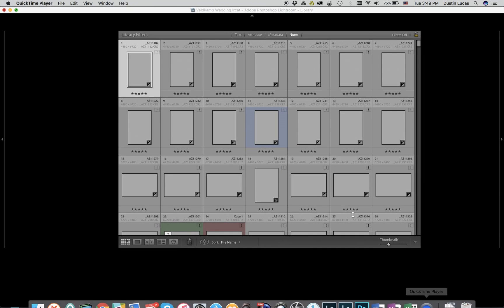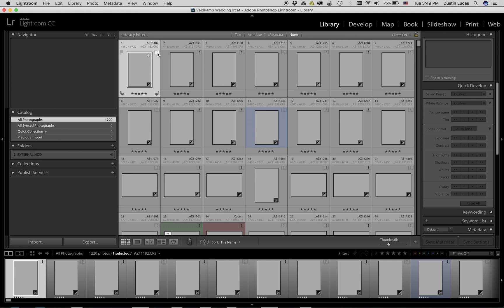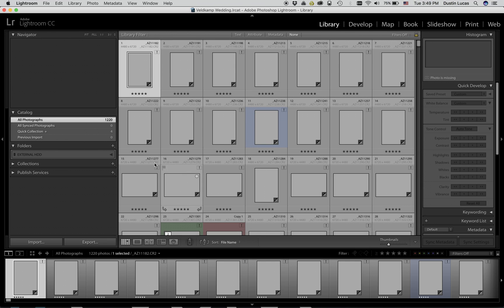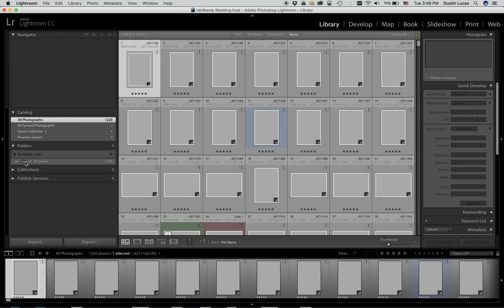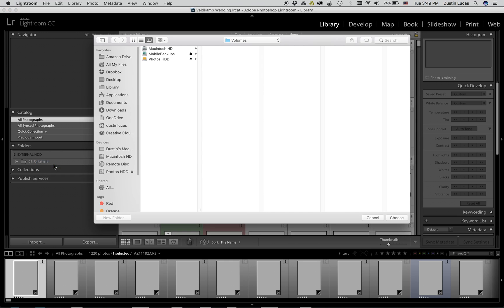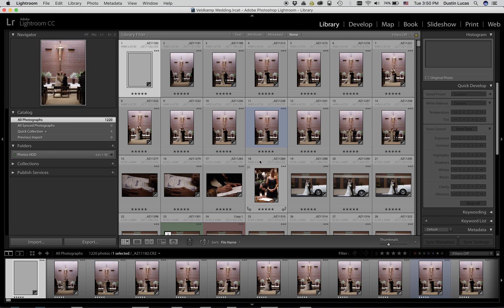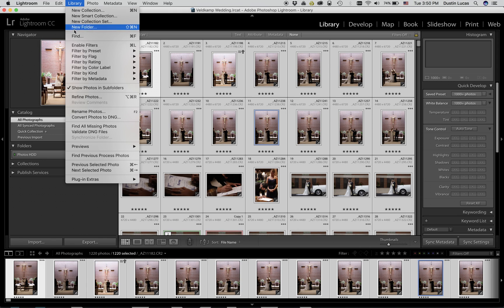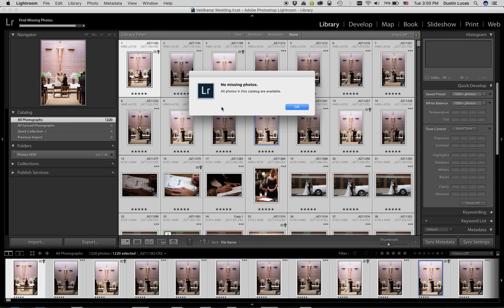Relinking Files to a catalog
In this video tutorial I will relink images to a Lightroom catalog. This is a common issue when you've moved your files outside of Lightroom or when multiple catalogs have been created/opened over time.